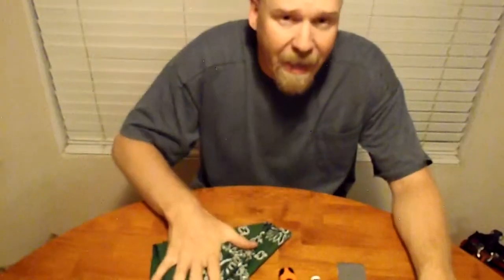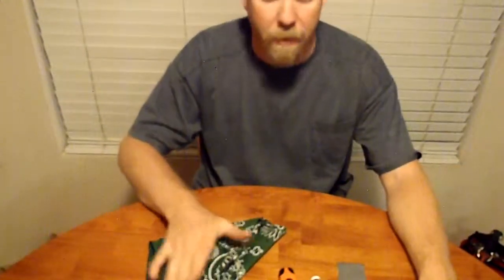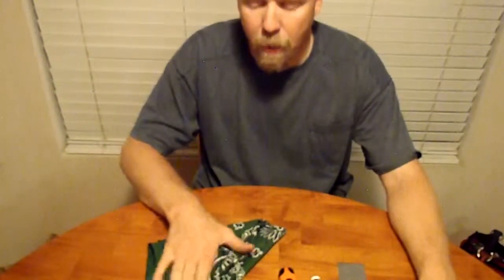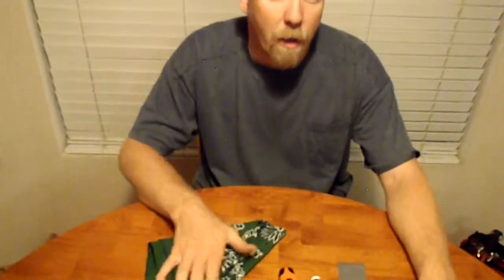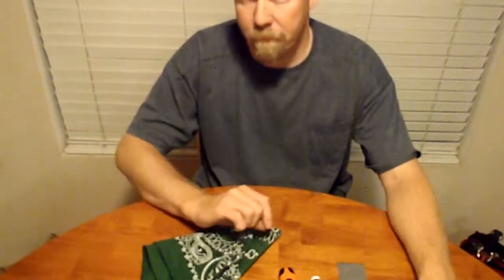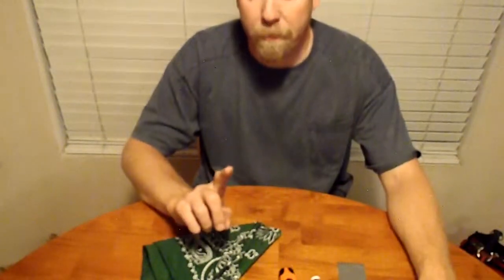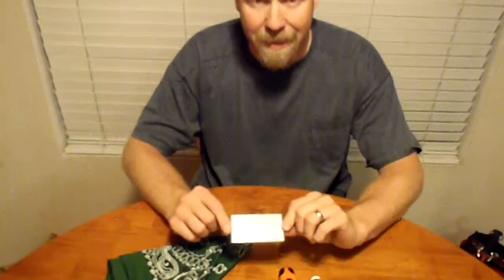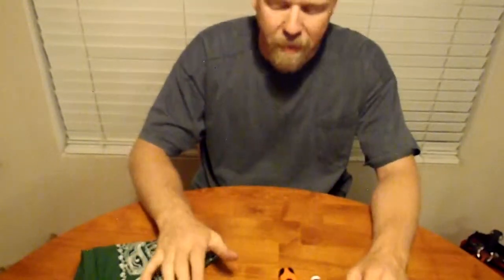Small items in my pack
Lou Maxson's small pack items